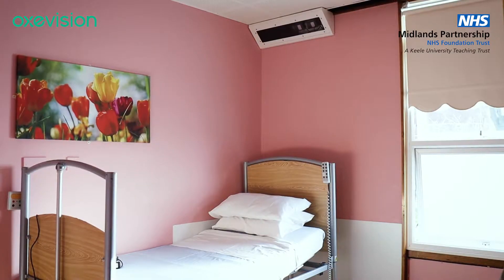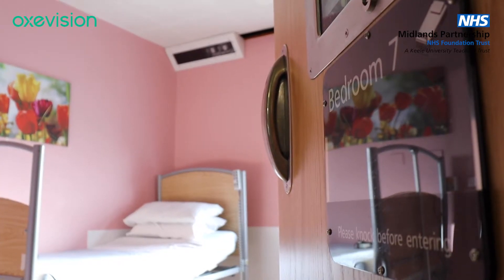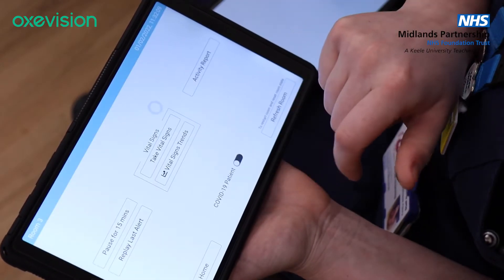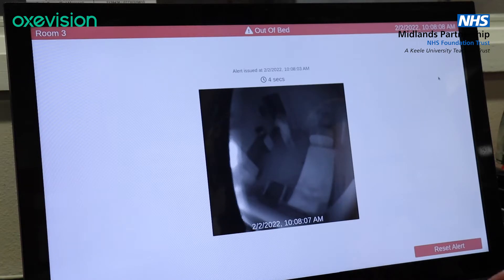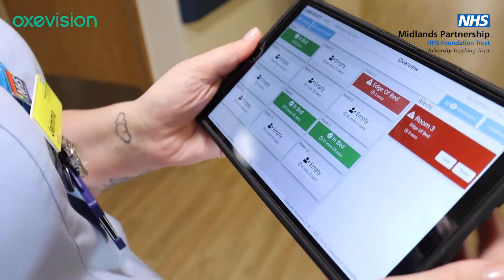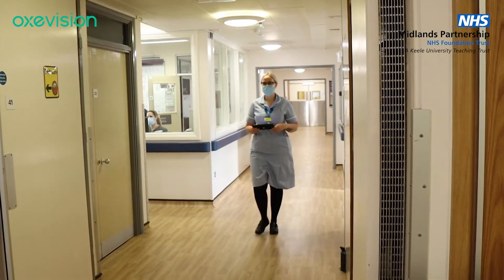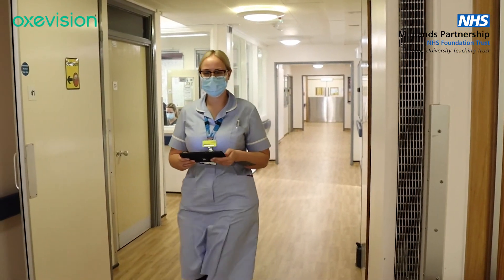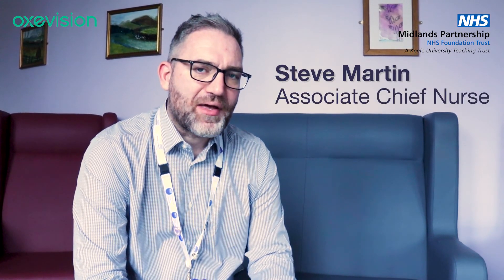OxeVision Information for Service Users and Carers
This video will show you the OxeVision system that is being used in wards, and explain how it works.